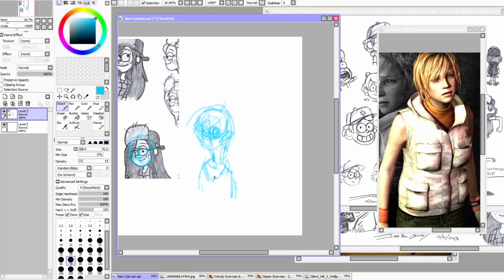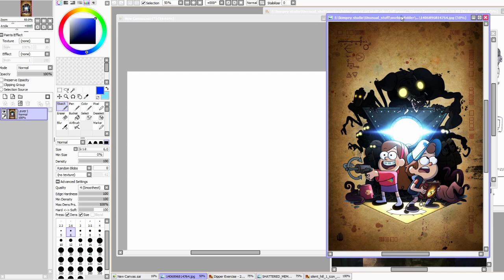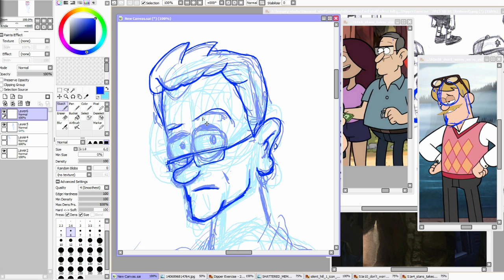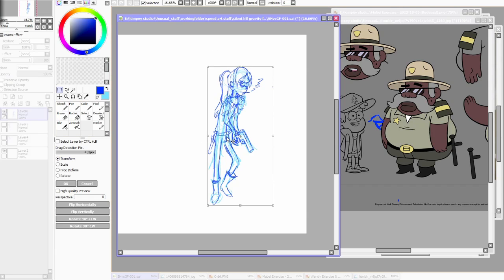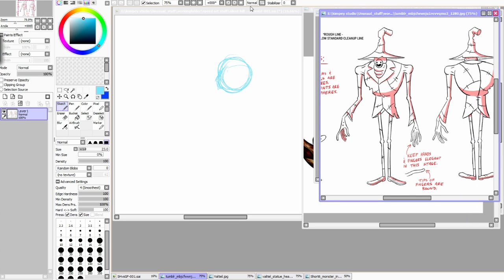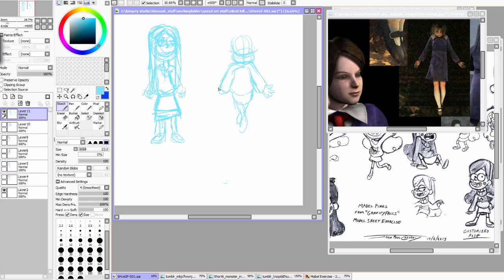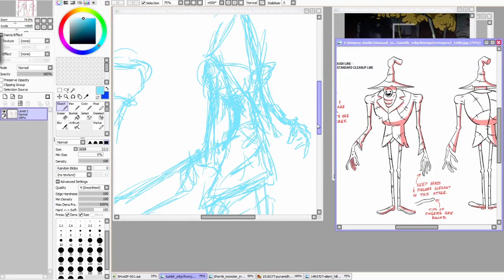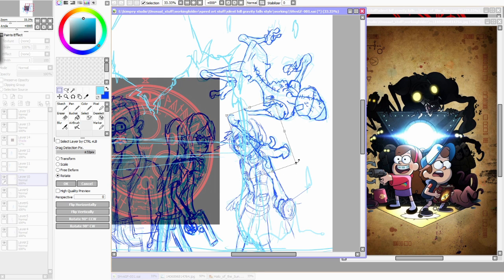Silent Hill Cast - Drawing (Gravity Falls style) - unusualbox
Unusualbox is an independent artist making silly drawings and stuff. Not the first to think of this crossover, but I hadn't seen much art this way around with the Silent Hill cast using Gravity falls as an art style. Thanks for the view.